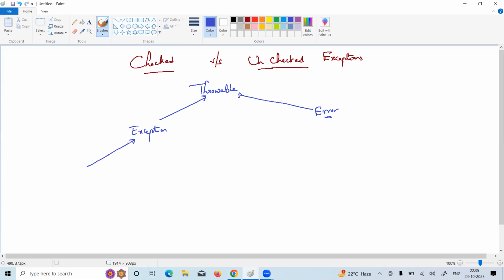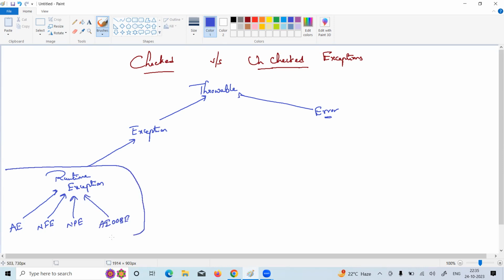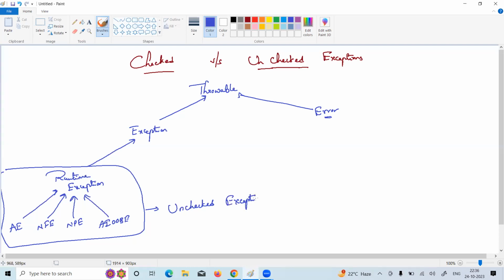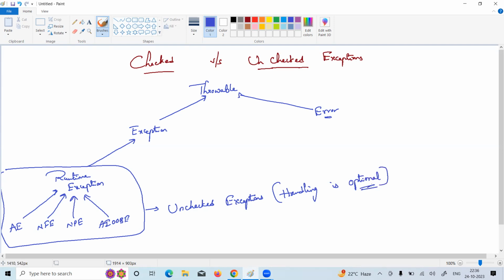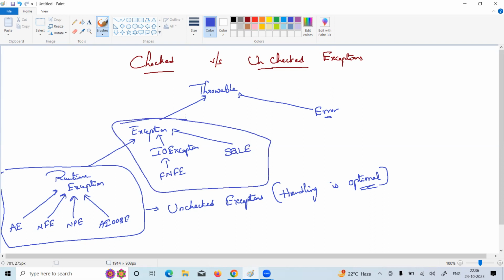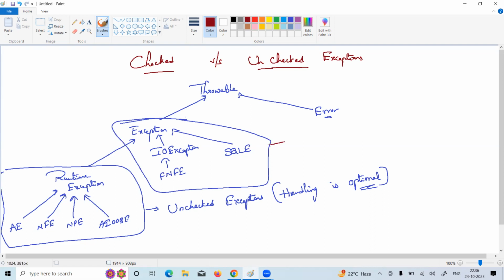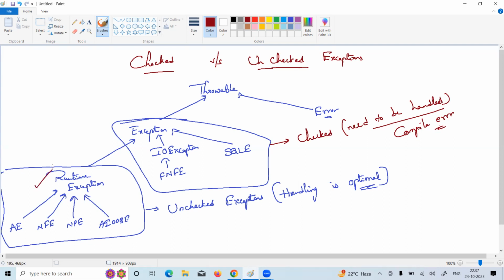Checked vs Unchecked Exceptions | Ameerpet Technologies | By Srinivas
Top Core Java Interview Questions and Answers

Looking to ace your Core Java interview? In this video, we'll cover the essential Java interview questions and provide you with the knowledge and confidence  you need to succeed!

 Description :
   Question 1: Explain Object-Oriented Programming in Java
   Question 2: What Are the Key Features of Java?
   Question 3: Explain the Difference Between an Abstract Class and Interface
   Question 4: How Does Exception Handling Work in Java?
   Question 5: Discuss the Importance of Java Multithreading
   Conclusion

JavaInterview CoreJava JavaProgramming Java interview tips# core questions for freshers java interview.